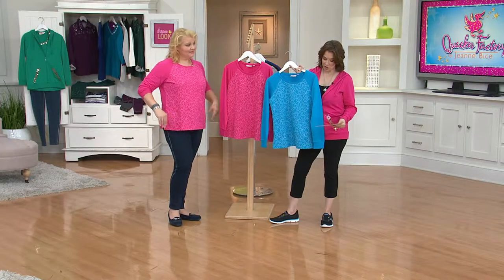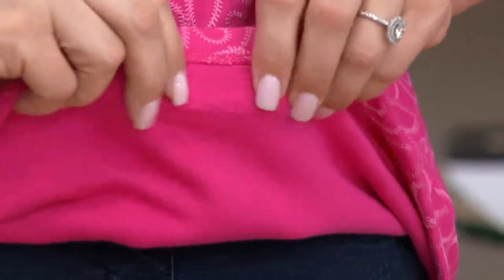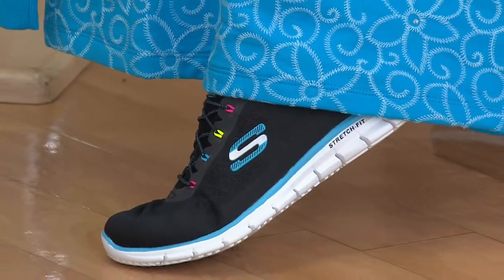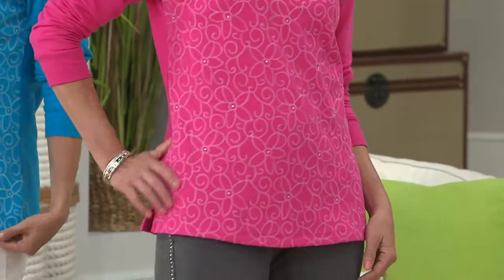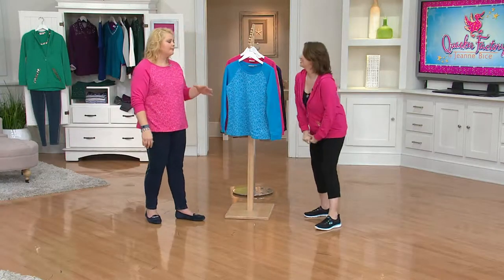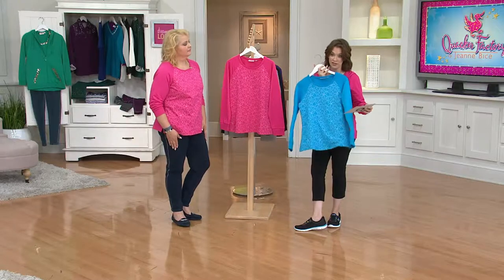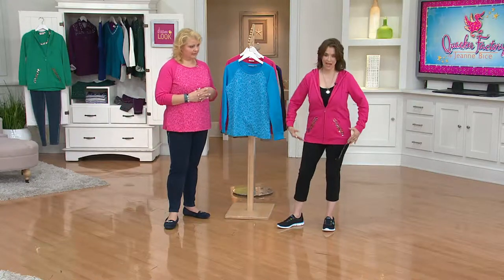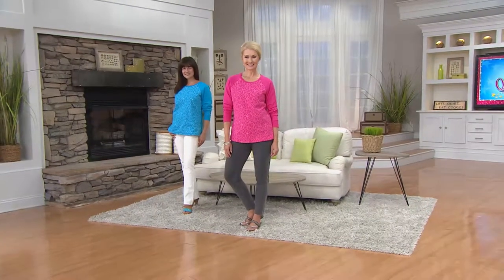Quacker Factory Chain Stitch French Terry Raglan Sleeve Sweatshirt with Jacque Gonzales